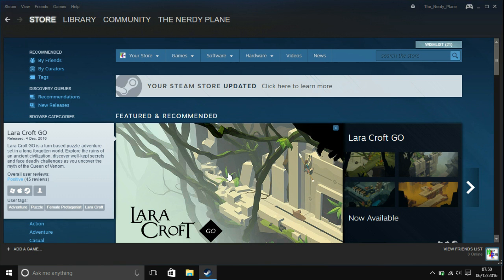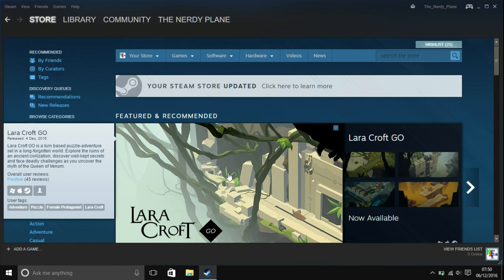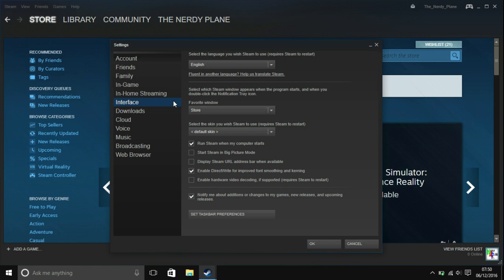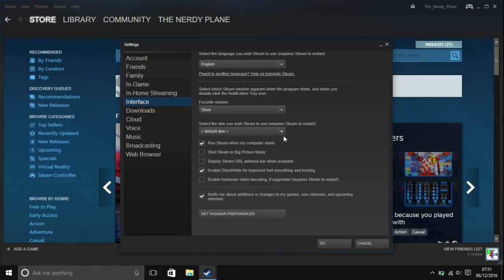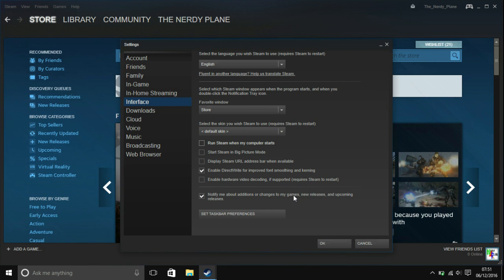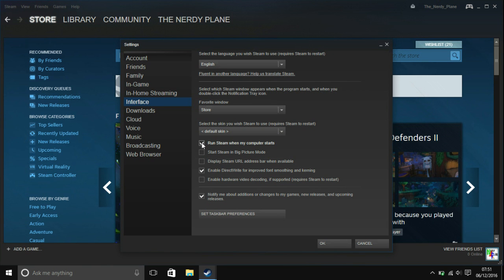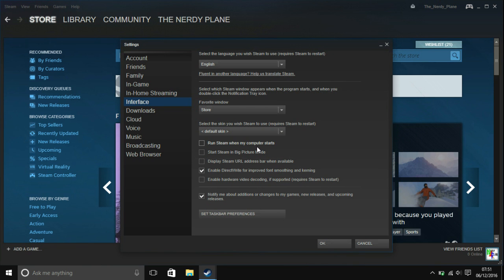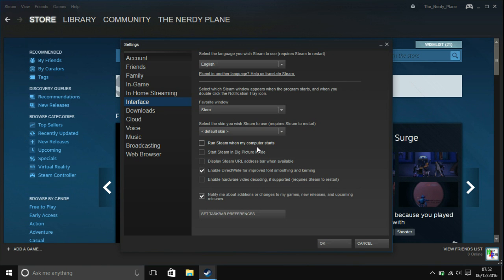How to Stop Steam automatically Starting Up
In this video I will show you how to stop Steam from automatically starting up when your computer does.